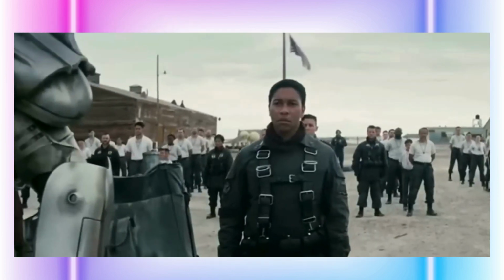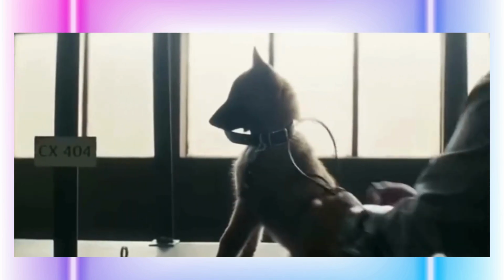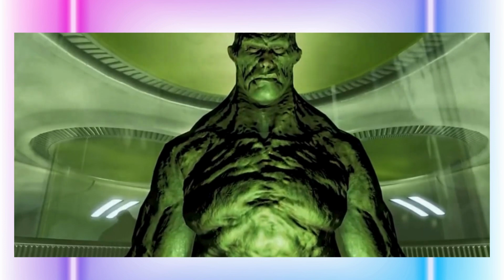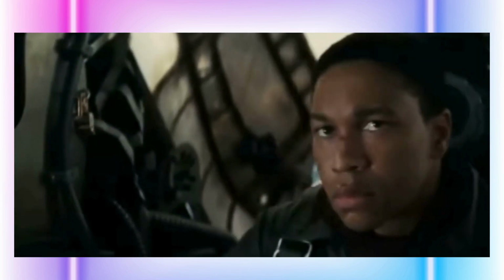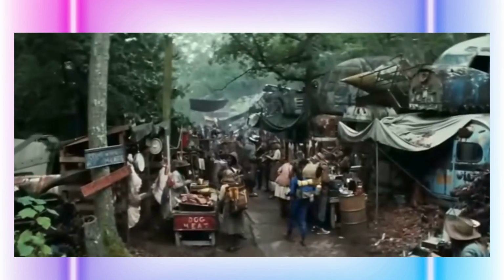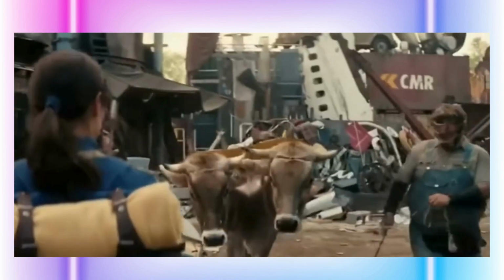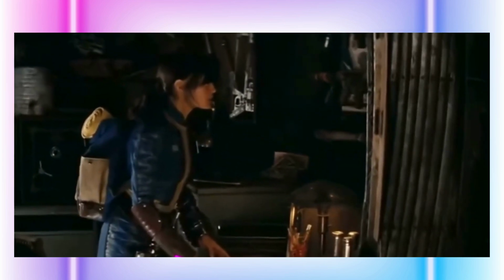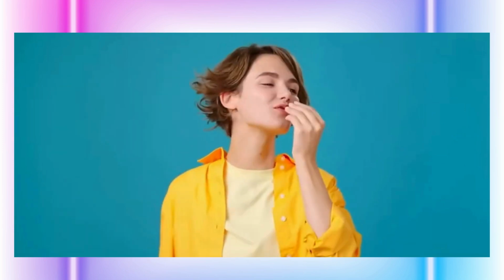Fallout TV Series Easter Eggs Part2